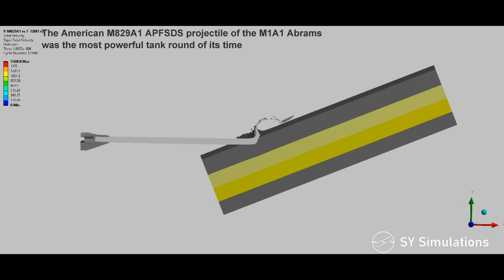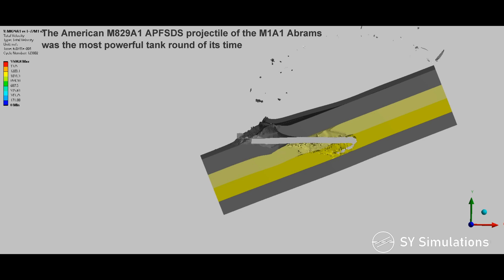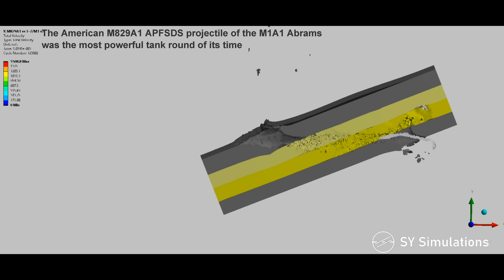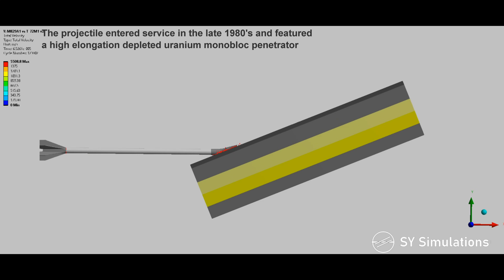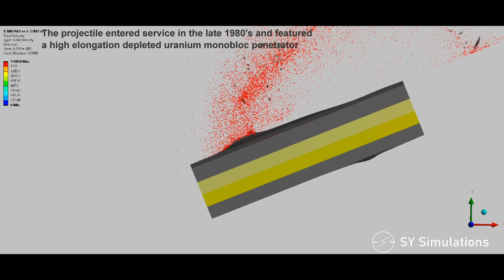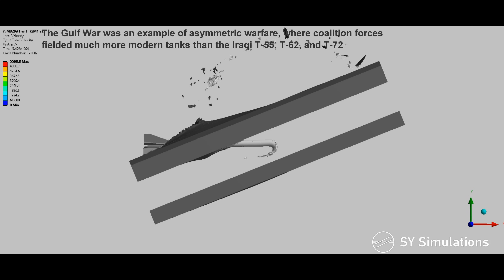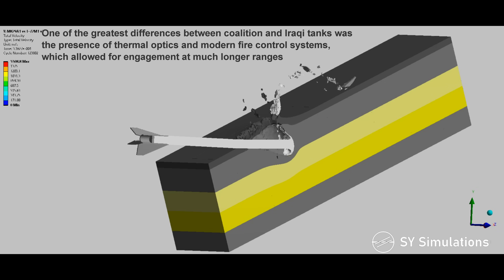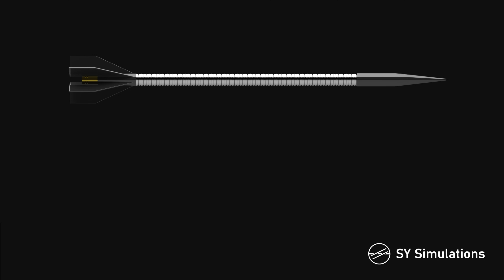Abrams SILVER BULLET vs Iraqi T-72 | M829A1 Depleted Uranium APFSDS Armour Penetration Simulation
During Desert Storm, the M1A1 Abrams used the M829A1 "Silver Bullet" projectile to destroy outdated Iraqi tanks at extreme ranges. The simulation presents the depleted uranium Armour-Piercing Fin-Stabilised Discarding-Sabot (APFSDS) projectile impacting the upper glacis of an Iraqi T-72M1 at ~3km.

Based on available information, the DU core measures ~22x680mm. The T-72M1 upper glacis has a 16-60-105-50 armour arrangement at 68°, with the 16mm High-Hardness (HHA) Armour plate being modelled with a 500BHN hardness. The 60mm & 50mm Rolled Homogenous Armour (RHA) plates have been modelled with 300BHN hardness.

While M829A1 was the most powerful tank projectile of its time, the T-72M1 was outdated by 1991, with the latest Soviet tanks providing much higher levels of protection, due to the inclusion of Kontakt 5 ERA.